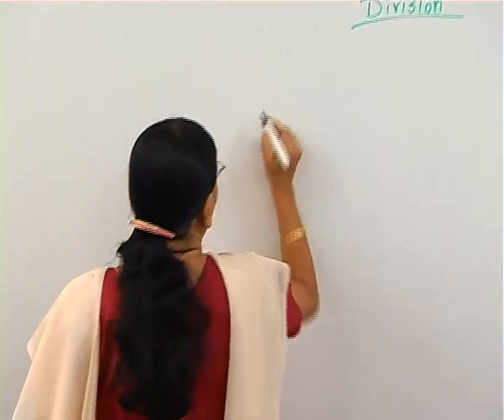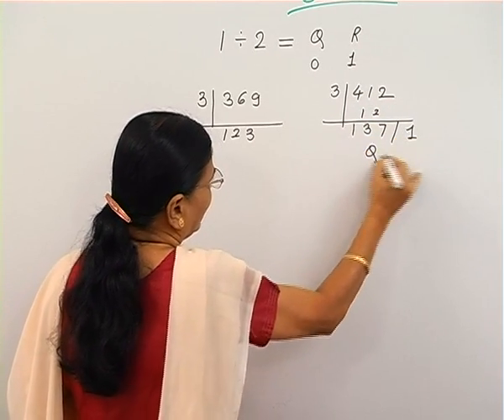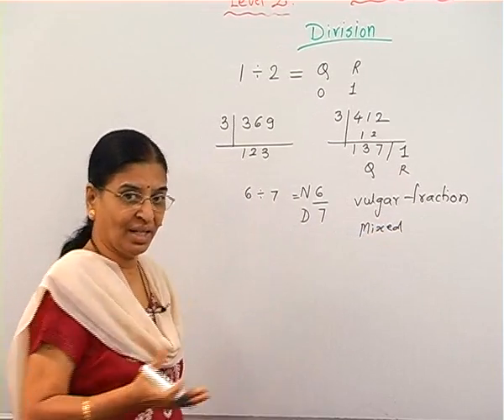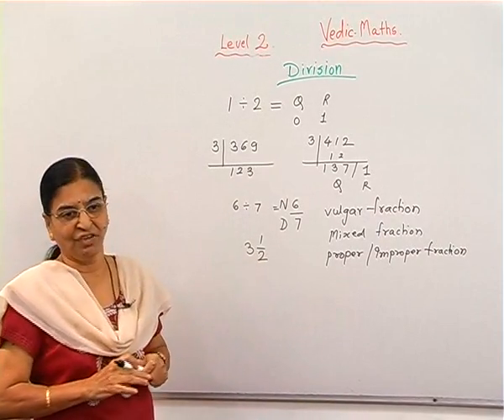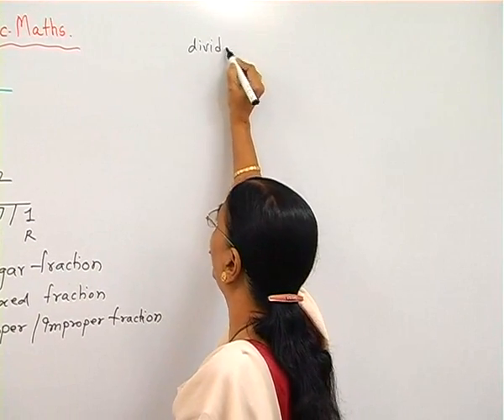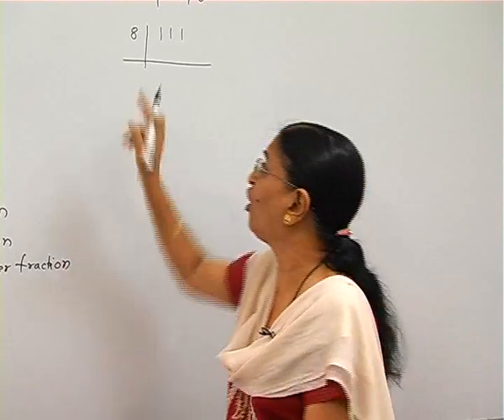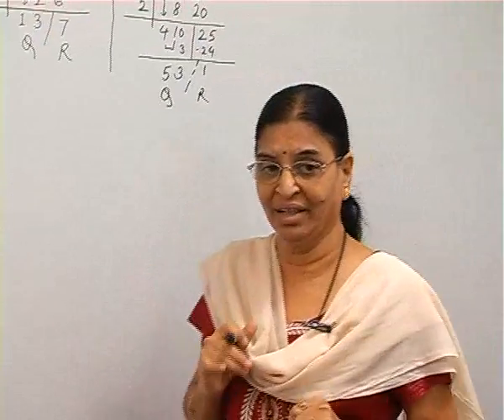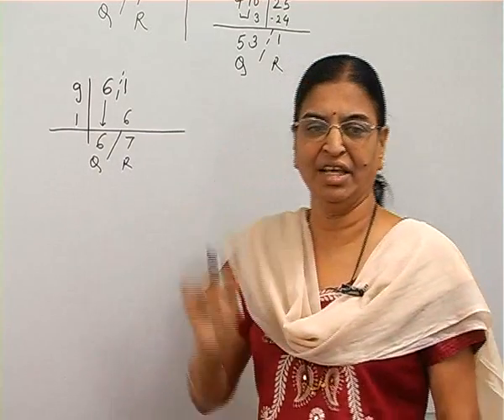VEDIC MATHS LEVEL 2 - Division | Easy Vedic Maths | Vedic Tricks for Division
USEFUL FOR STD 7 TO 10
VEDIC MATHS LEVEL 02 DEMO
Detailed Explanation